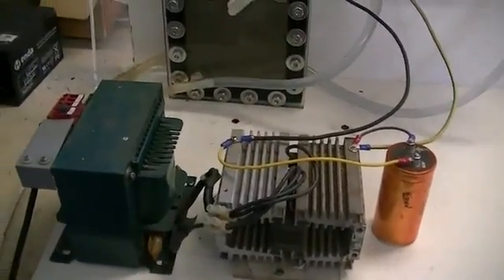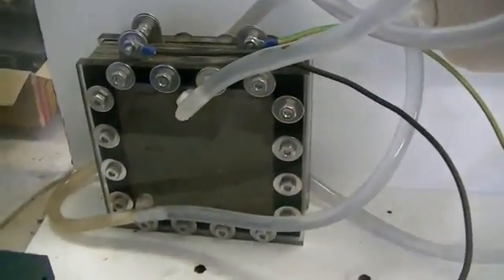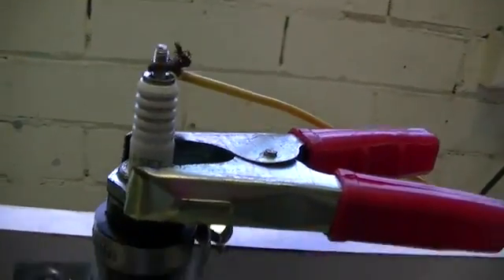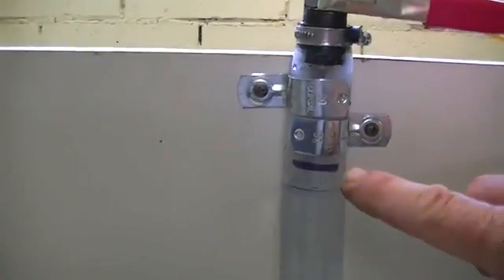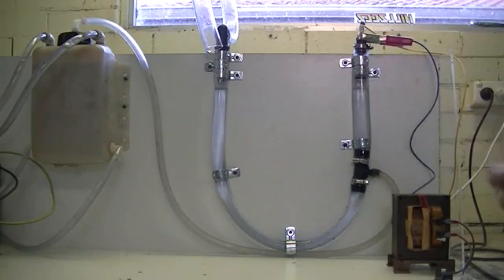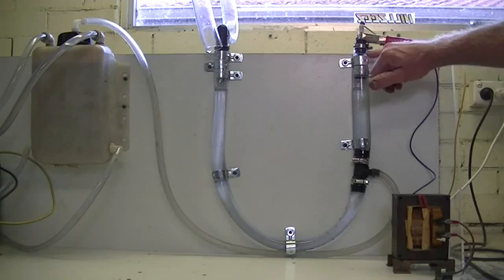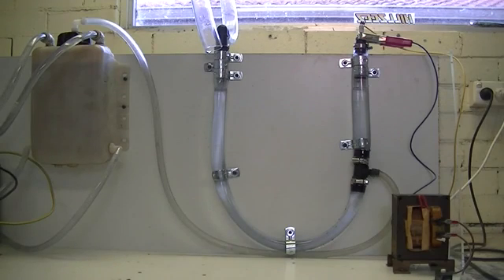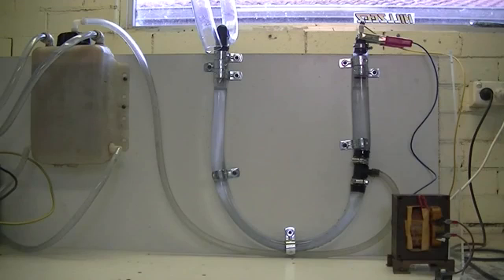HHO dose it expand or contract when ignited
Some say HHO contracts,not expands when ignited. All my test show that pure HHO expands upon ignition,then contracts.This video experiment shows a clear expansion upon ignition-not a contraction.